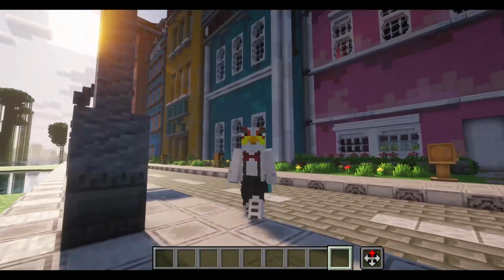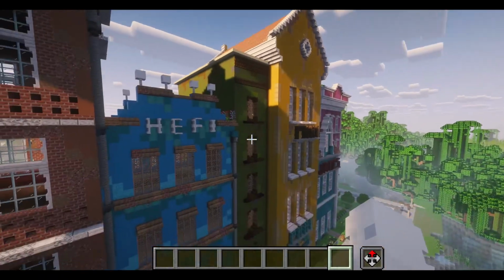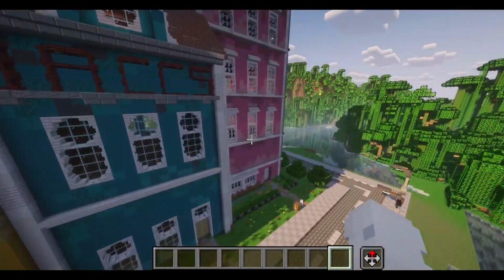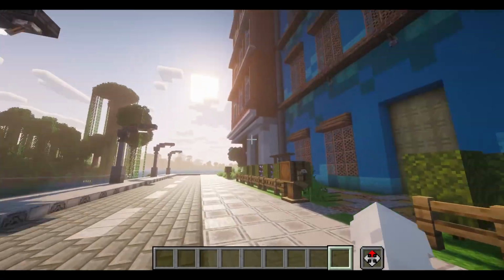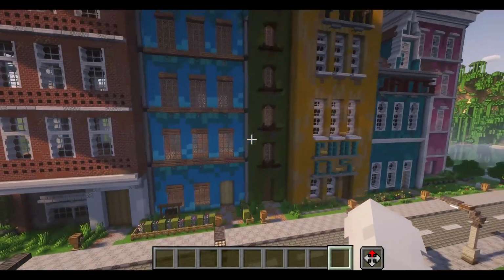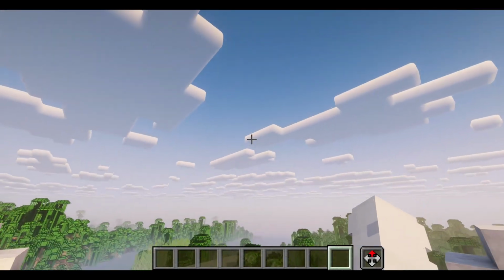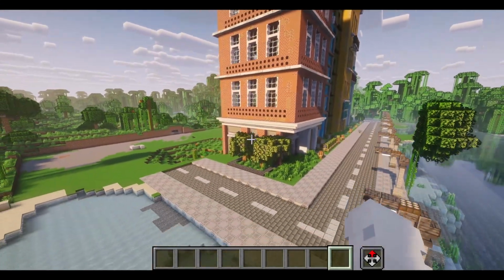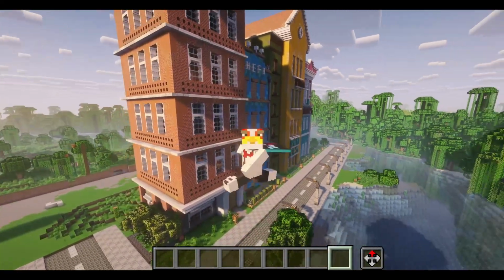Minecraft Tropical Town Build | Dutch Caribbean Design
In this video, I recreate the vibrant look of Dutch Caribbean architecture in Minecraft 🌴✨

Inspired by the colorful streets of the Caribbean Netherlands — especially places like Willemstad — I build a small street made up of 5 unique houses, each with different shapes, rooflines, and bold color palettes. From stepped and curved gables to bright pastel facades, this project focuses on capturing the charm and rhythm of traditional Dutch Caribbean design.

Throughout the video, I go over:

The key architectural features that define the style

How I translate real-world references into Minecraft blocks

Shape variation to avoid repetition

Choosing colors that feel vibrant but balanced

Small street details that bring the build to life

If you’re looking for inspiration for colorful towns, coastal cities, or unique survival builds, this style is perfect to experiment with.